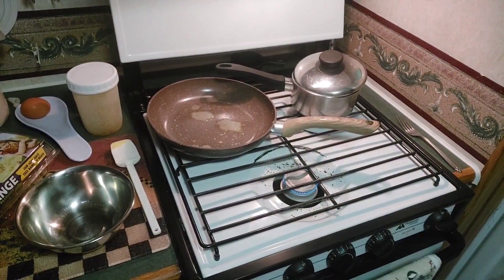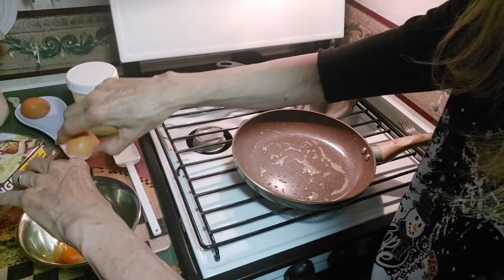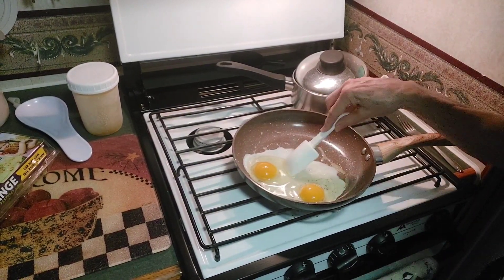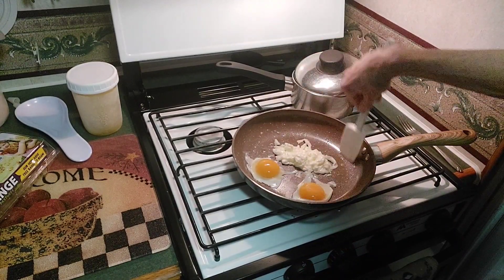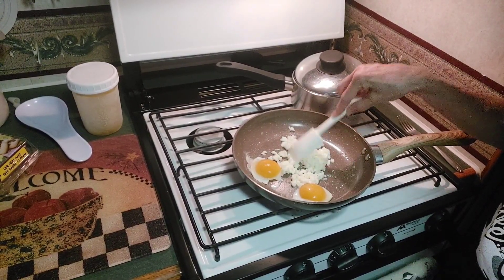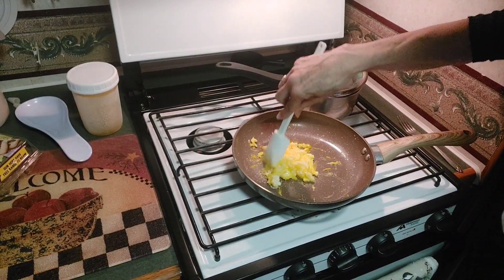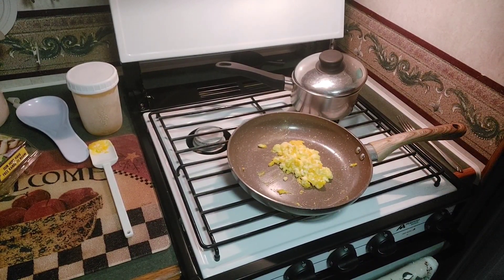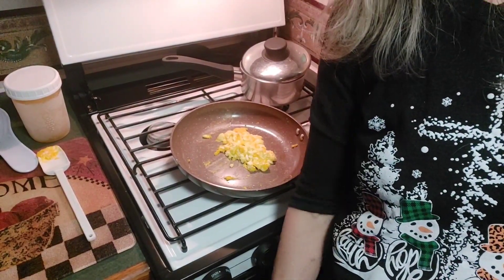Keeping it, Keto! Making eggs like Lillie K.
Check out Lillie Kanes videos!